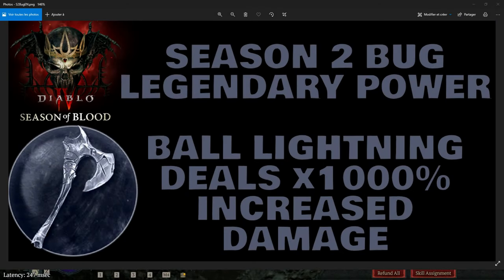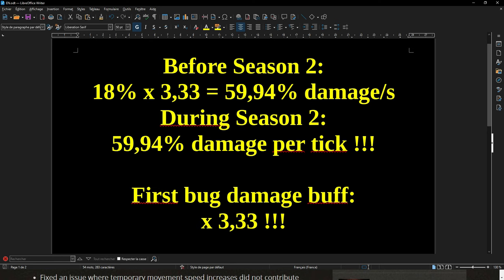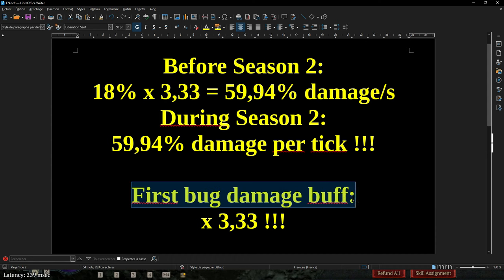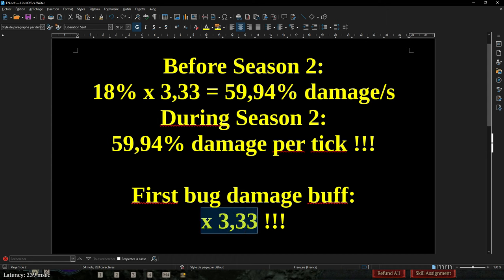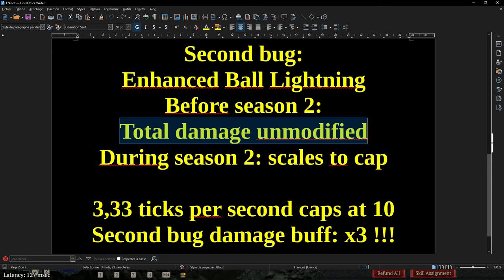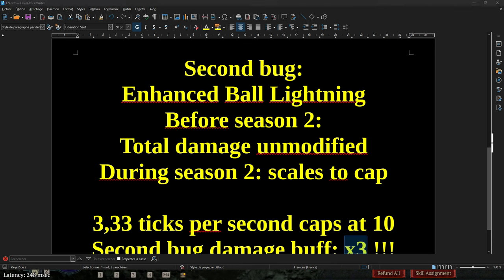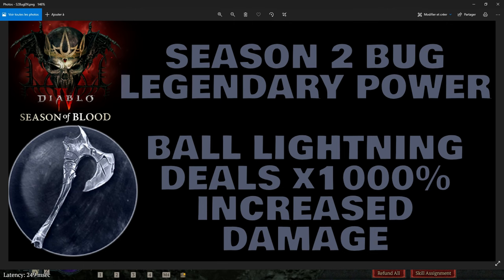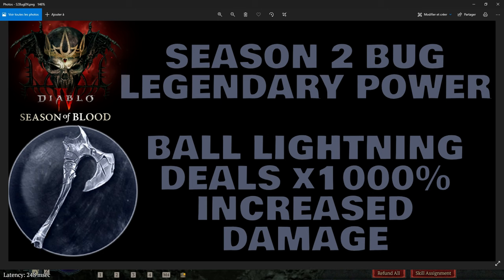BALL LIGHTNING completely BUGGED in Season 2 !!!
This video explains in great details how the 2 bugs related to ball lightning unintentionally buff its damage by x1000%. This bug is going to stay for the whole season 2, have fun wanderer ^^

Diablo 4 Best sorcerer build. Diablo 4 Best sorceress build. Fire, Ice, Lightning. Speedfarm, Push, Leveling, Endgame, Level 154. Butcher. Boss. Season of Blood